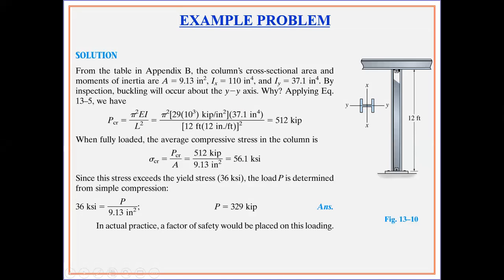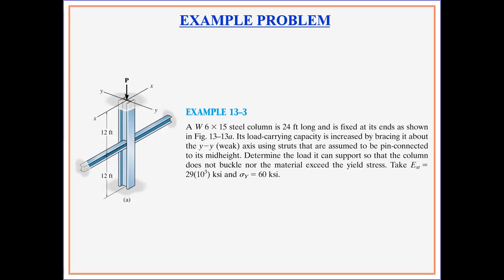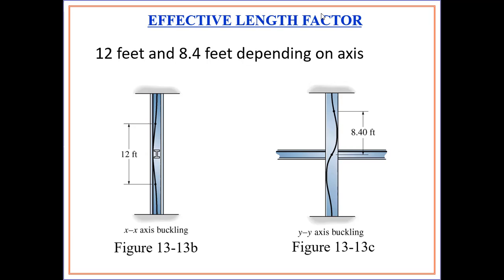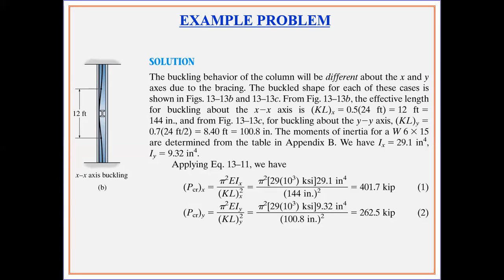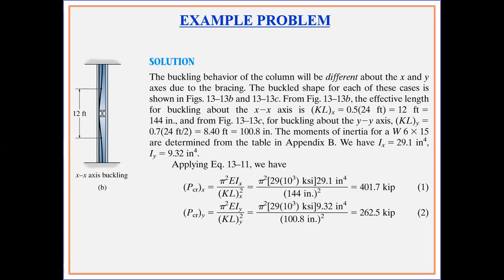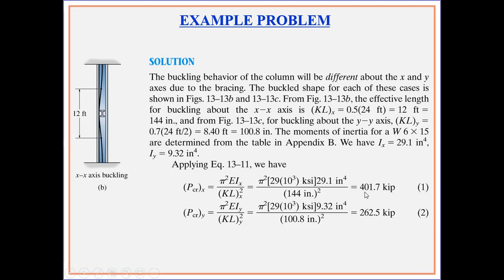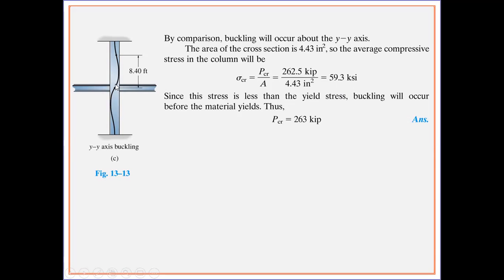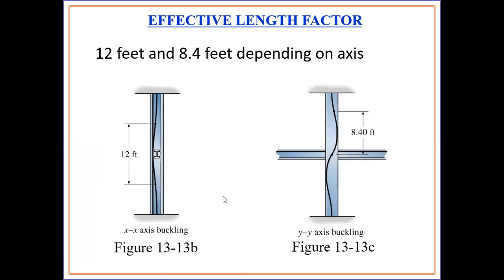Columns Video Lecture Part 2